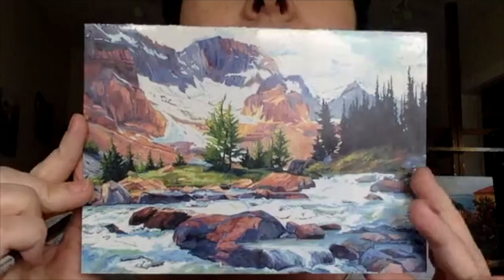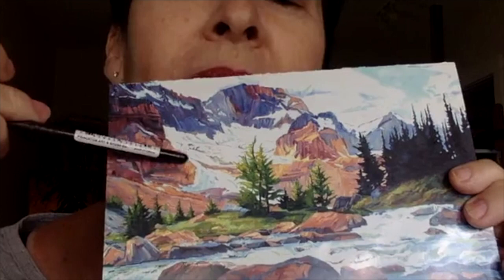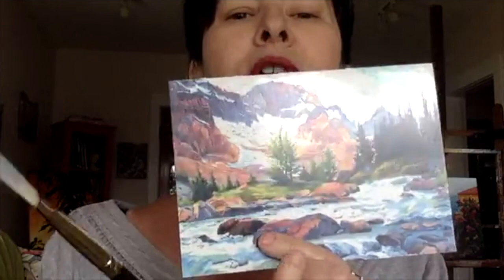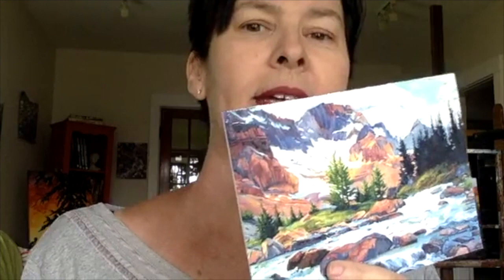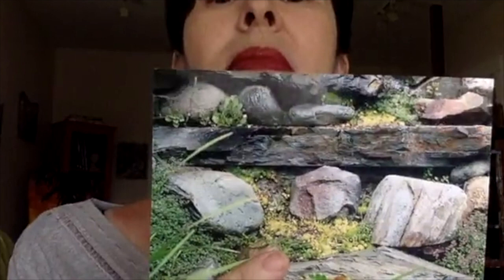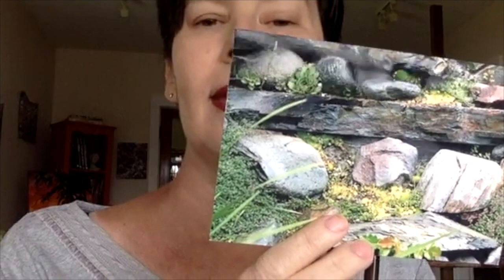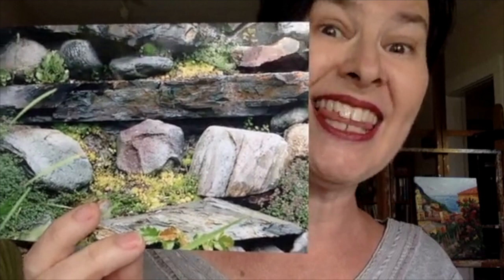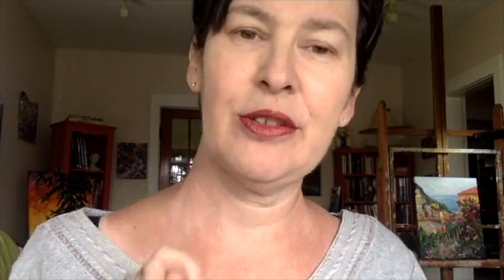10 Minute Monday Art Tips - Composition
In today's '10 Minute Monday Art Tips' I talk about good composition in a painting and how I achieve that.  How to choose your focal point.
For a more in depth discussion you can purchase my online art lecture here: